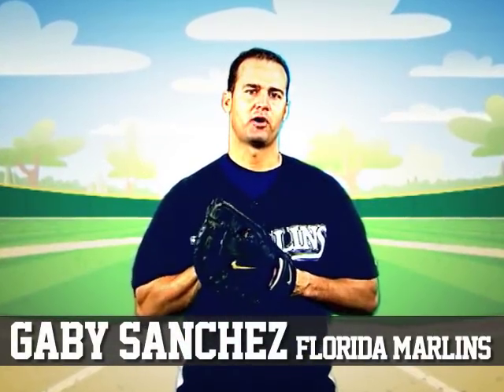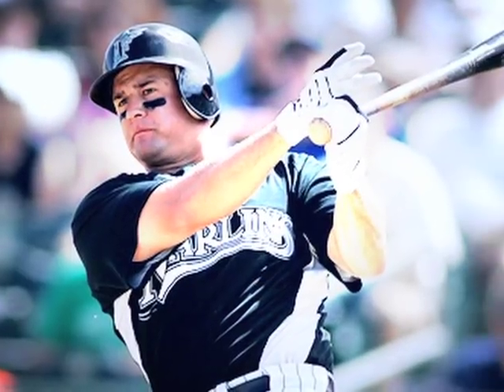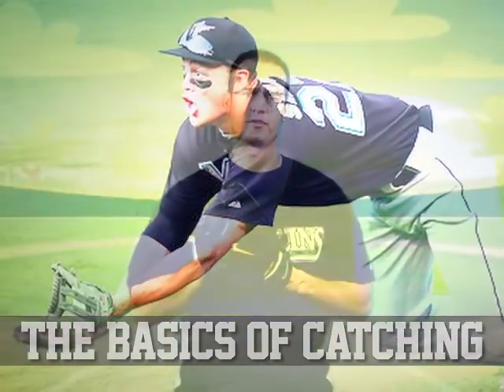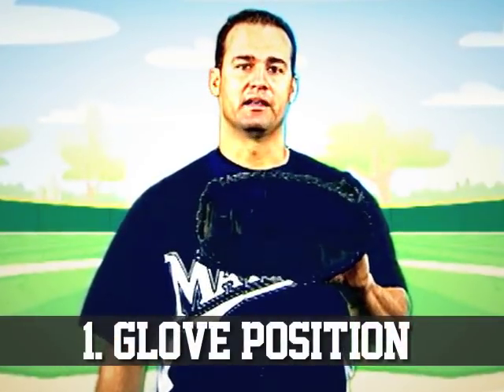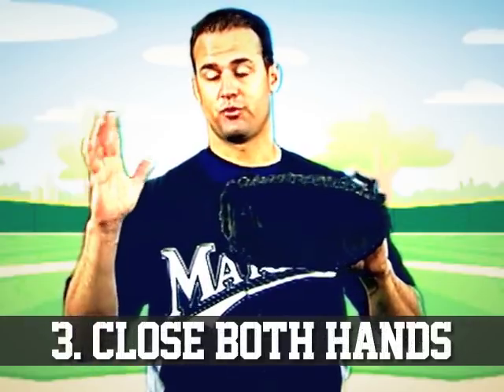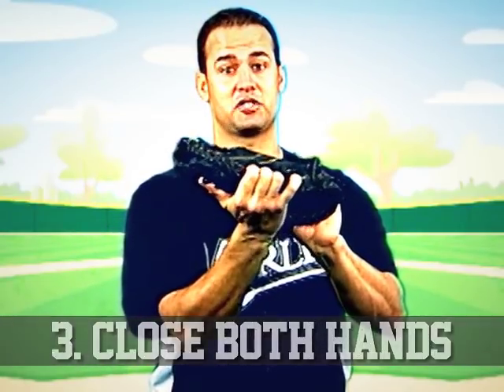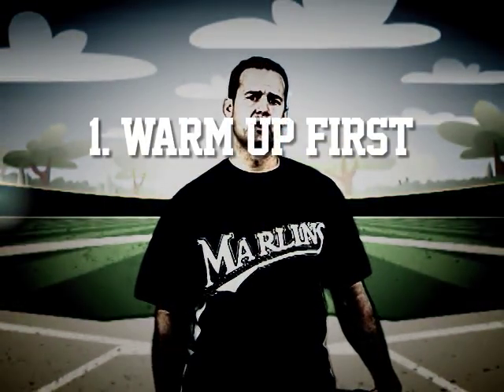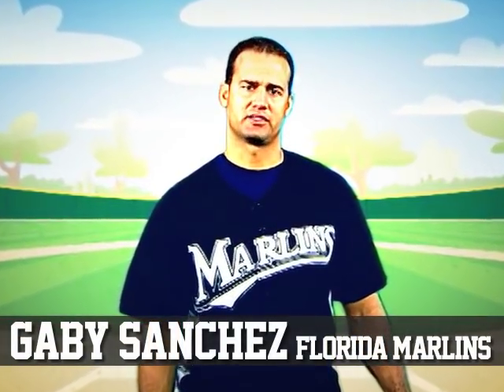How To Catch a Baseball from Gaby Sanchez, Miami Marlins / eFit2Play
Gaby Sanchez formerly of the Miami Marlins Baseball Team, and now with the Pittsburgh Pirates, teaches us how to catch a baseball.

YouTube video content can BOOST your website traffic, help your message and brand flourish online, make your social media marketing efforts more effective, and INCREASE business.

Amplification, Inc. social media marketing and management company can help you with social media marketing, insight, consultation, education, training, access, content generation, YouTube videos, YouTube reality production, blogging, Pinterest, Twitter, and everything else social media related, read the blog